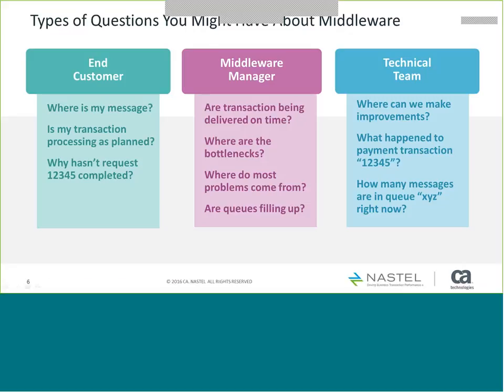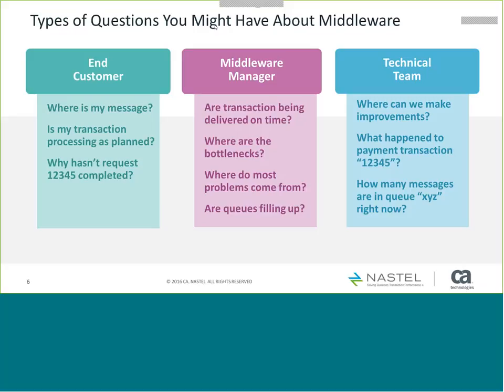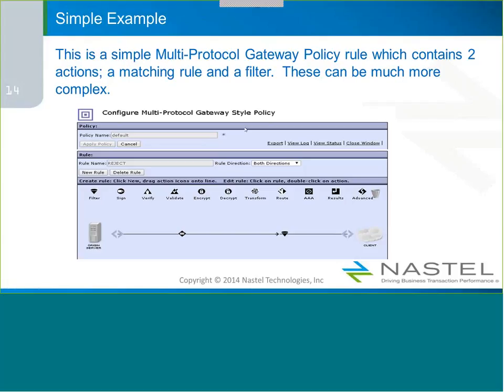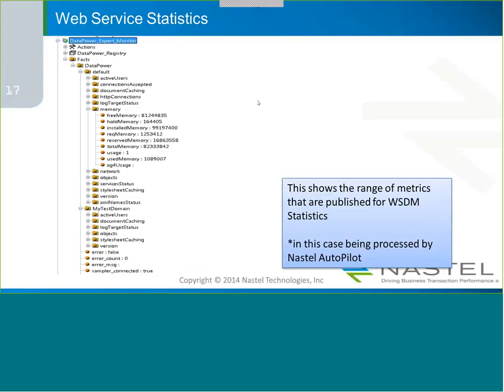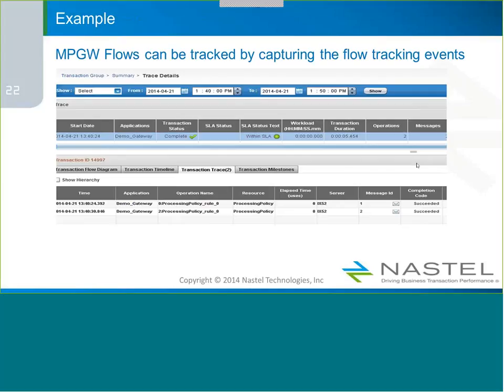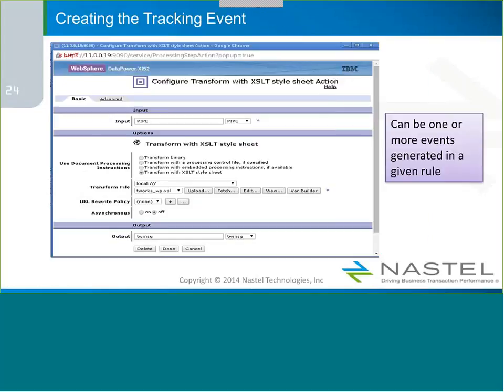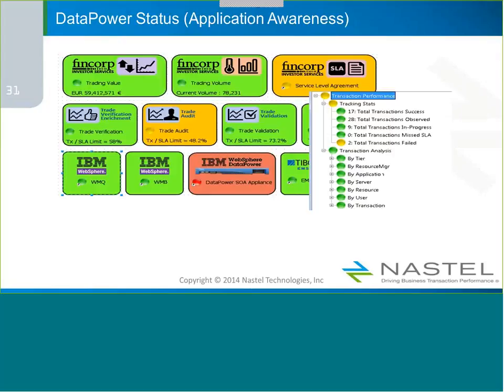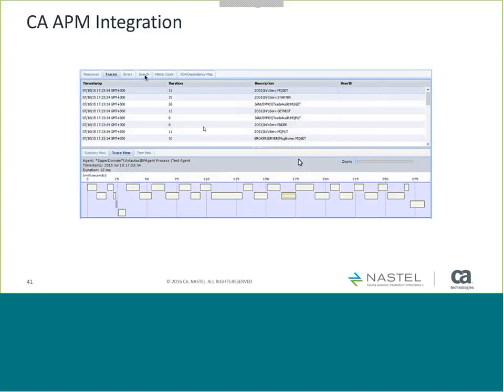Tracking Messages Flows in DataPower with CA APM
Learn how to configure IBM DataPower appliances to track message flows and view the results in CA APM’s TeamCenter in this CA Mainframe Performance Management Community TechTalk:

Watch this TechTalk and discover how to:
Monitor the health and performance of IBM DataPower
Track messages that come into IBM WebSphere DataPower, but are routed incorrectly
View the transaction ‘end-to-end’ in CA’s APM.